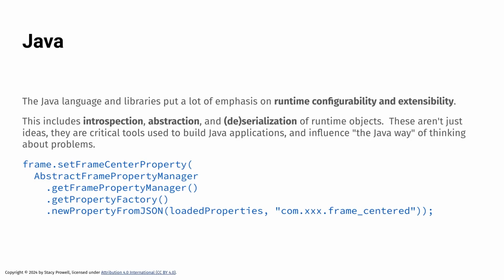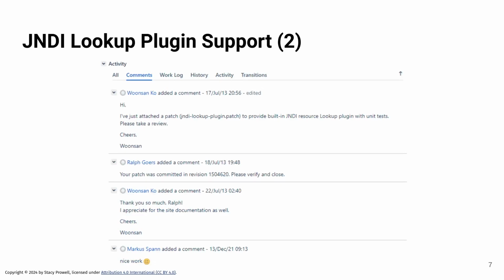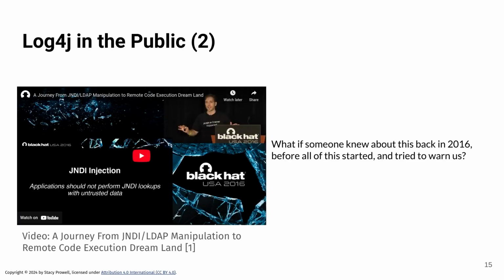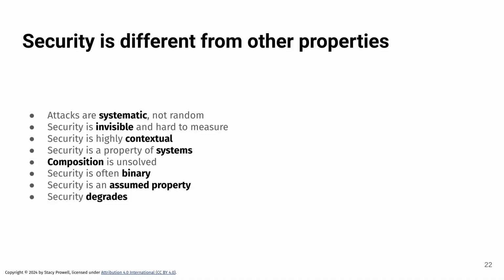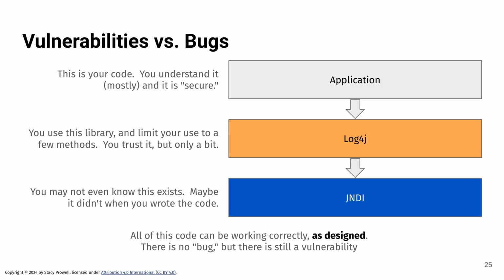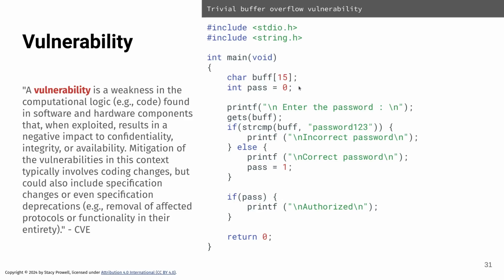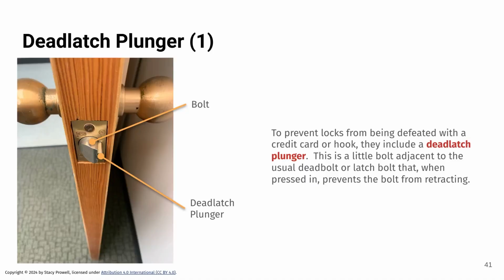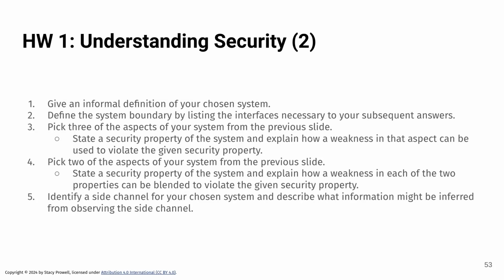CSC6585 2024 Basics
Weaknesses, vulnerabilities, and exploits.  What was the Log4J vulnerability?

Sections:
00:00 The Log4J Vulnerability
15:58 Lessons from Log4J
22:23 Security is Different
32:24 Weakness, Vulnerability, and Exploit
44:25 Example: Deadlatch Plunger
52:12 Homework